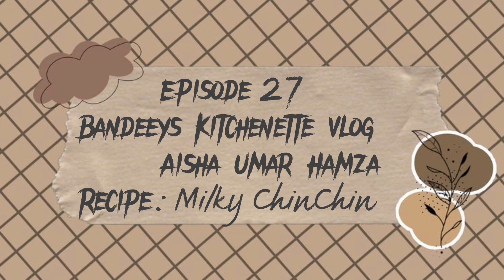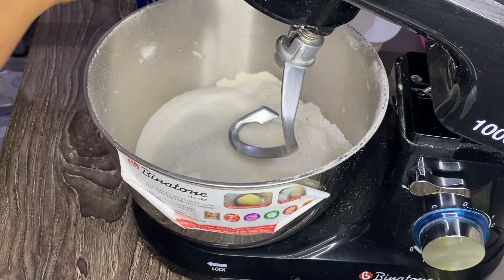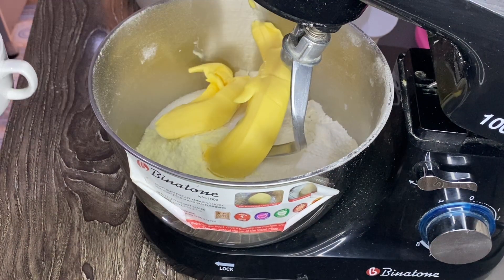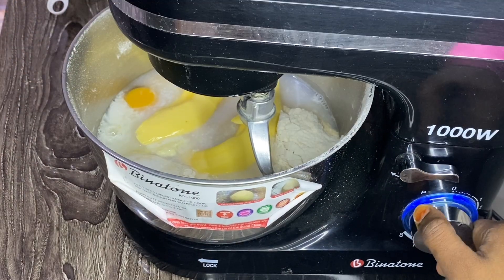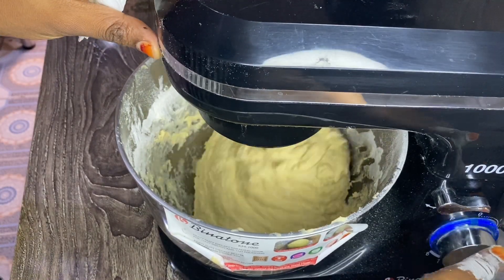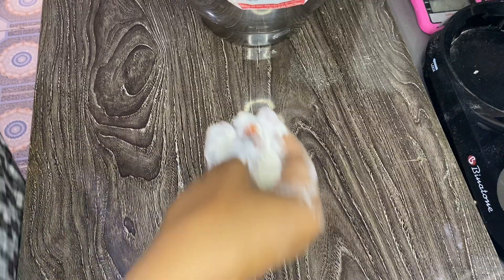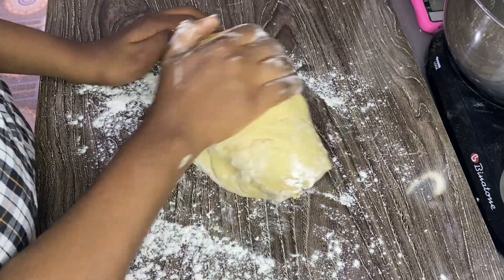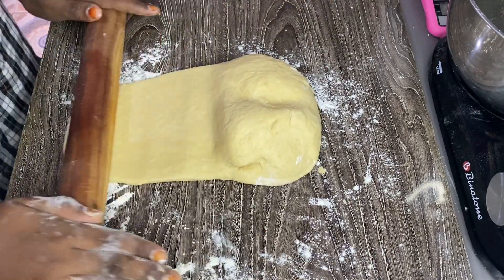Milky ChinChin recipe from Bandeey’s Kitchenette